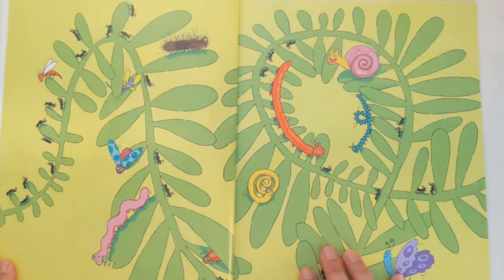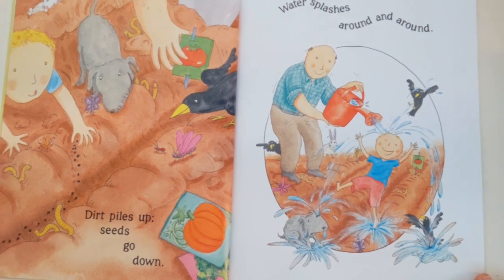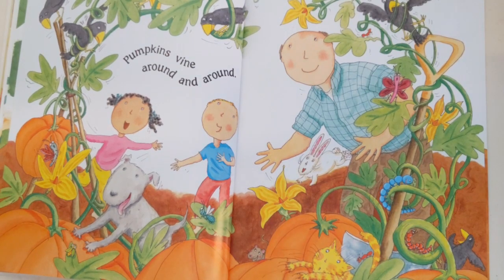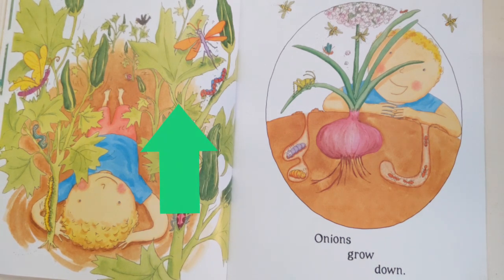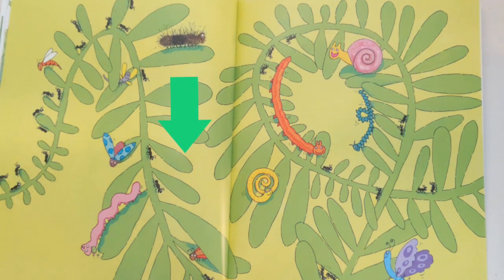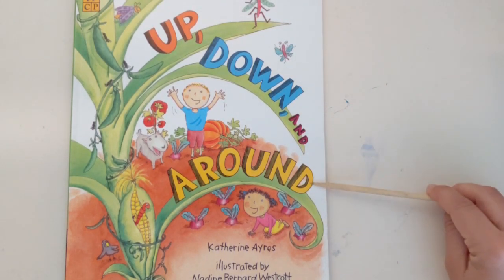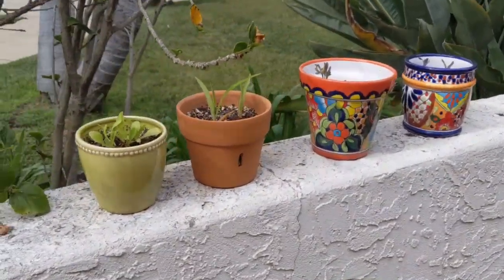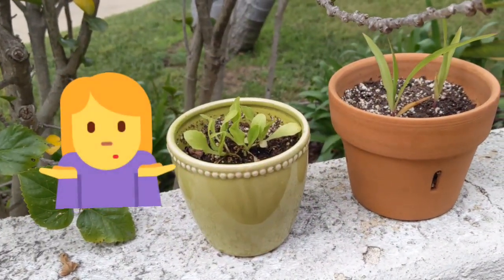Up, Down, and Around by Katherine Ayres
Ms. Juliett reads Up, Down, and Around by Katherine Ayres. She also updates on her baby plants. Are they growing or what? Also, Ms. Juliett gives a sneak peek at our next thematic unit.

There's a mistake at the beginning of the book reading. An arrow pointing in the wrong direction. It does not look like that in my working draft! Go figure. Sorry about that!